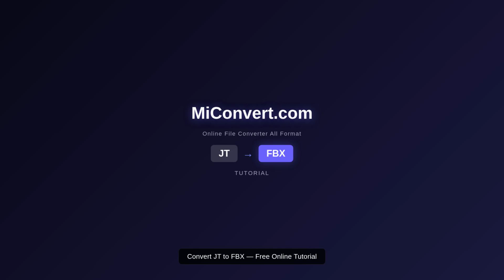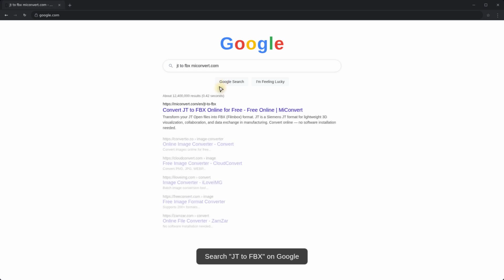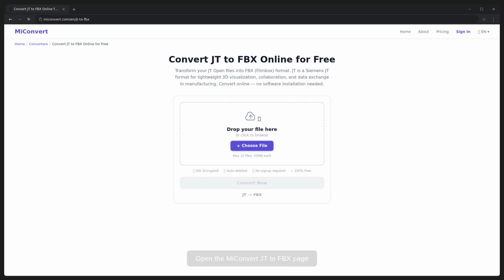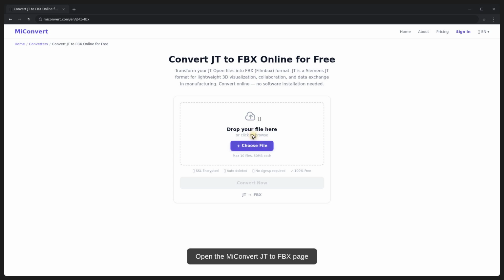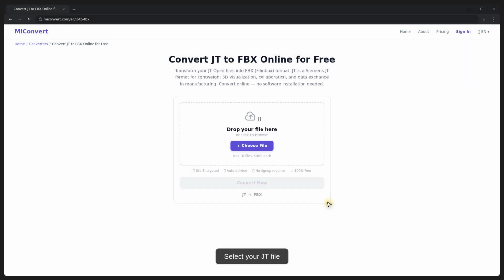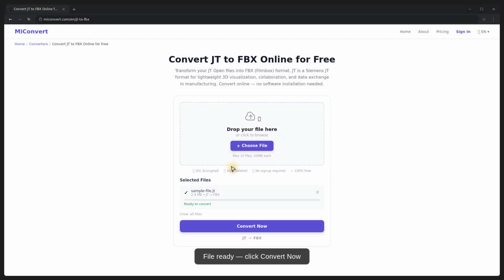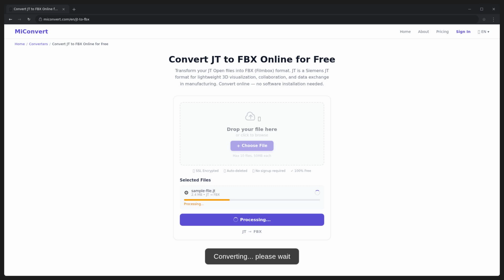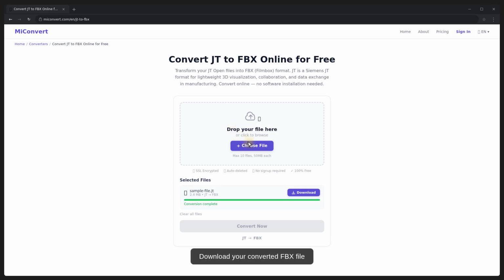How to Convert JT to FBX Super Fast Without Quality Loss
An A-Z video guide on how to use MiConvert to change JT format to FBX. This is the safest method to convert data without needing to download any applications to your device.

⏳ Video Timestamps:
0:00 - Why use MiConvert?
0:06 - How to find the JT to FBX converter
0:14 - Going to the MiConvert homepage
0:20 - Step 1: Upload the JT file
0:28 - Step 2: Choose convert
0:35 - Wait for the system to execute
0:41 - Step 3: Save the finished FBX file
0:48 - Outro